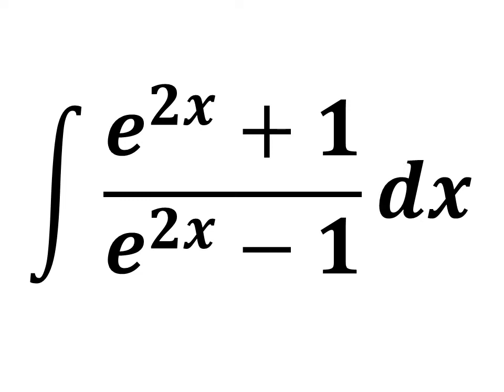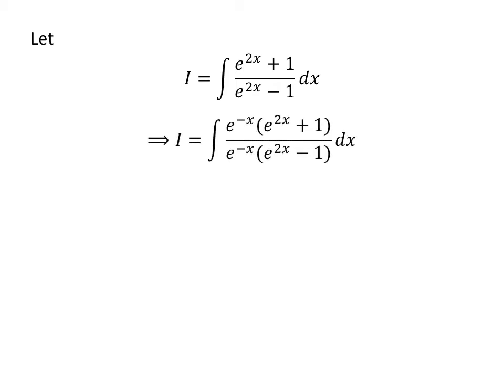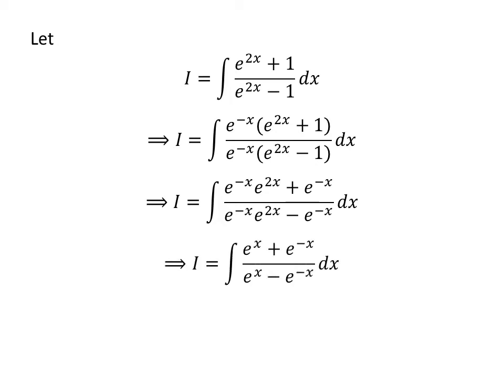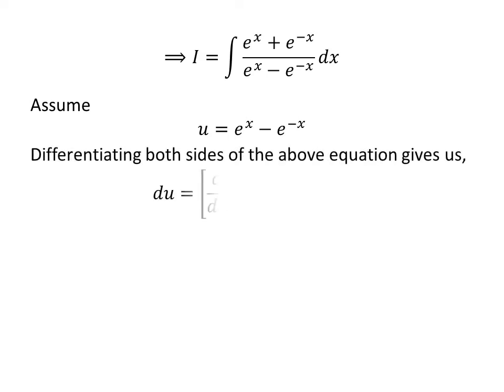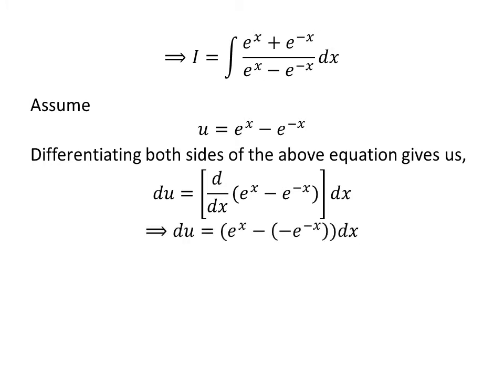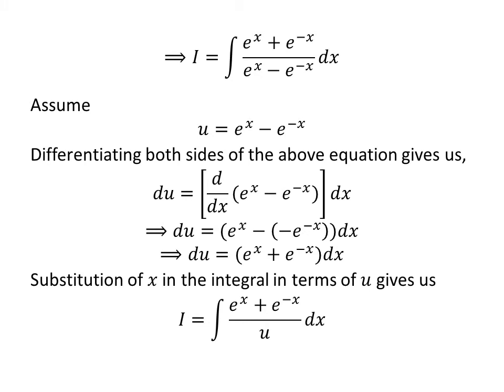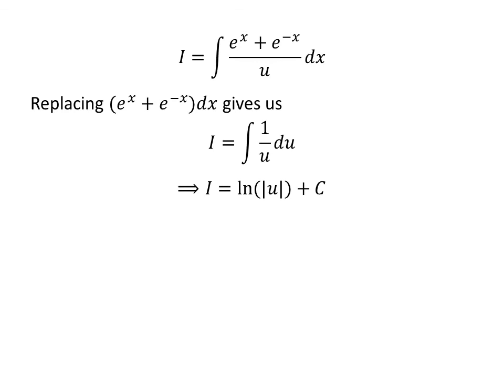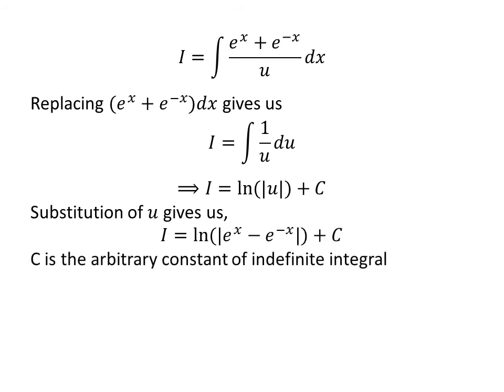Integral of (e^2x + 1)/(e^2x - 1)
In this video we will solve integral of (e^2x + 1)/(e^2x - 1) w.r.t. x.
Following is the URL of the video explaining the integral of 1/x.

Other topics for the video are:
How to find integral of (e^2x + 1)/(e^2x - 1)?
How to evaluate integral of (e^2x + 1)/(e^2x - 1)?
What is the integral of (e^2x + 1)/(e^2x - 1)?